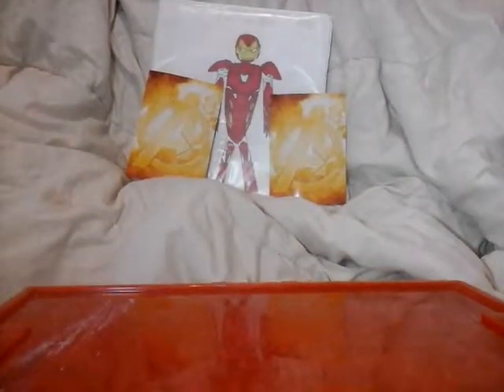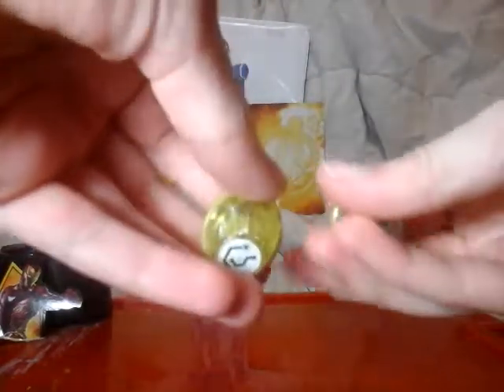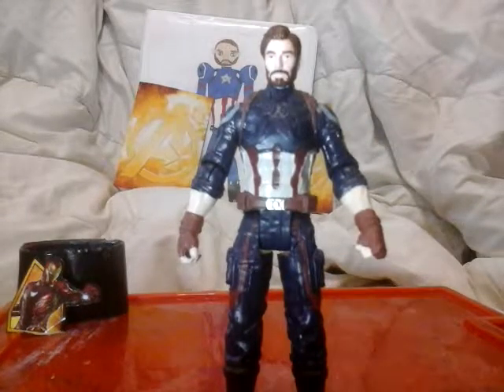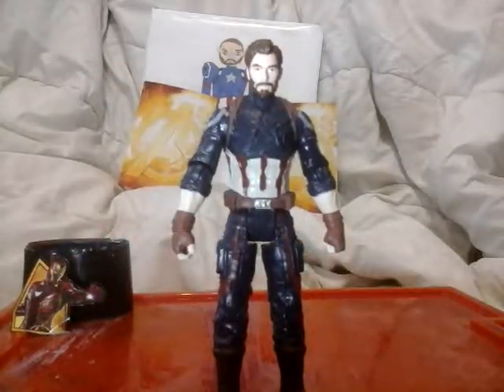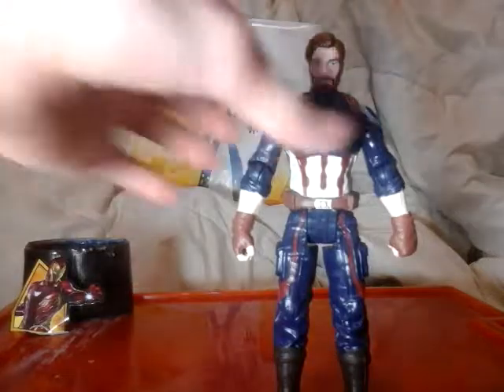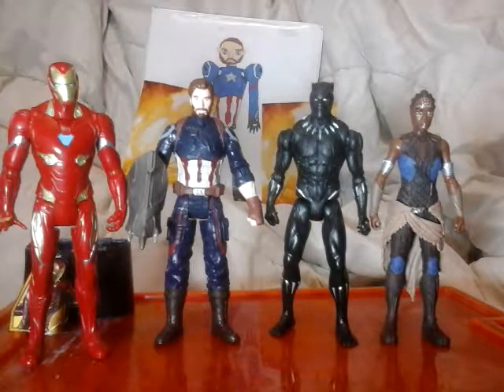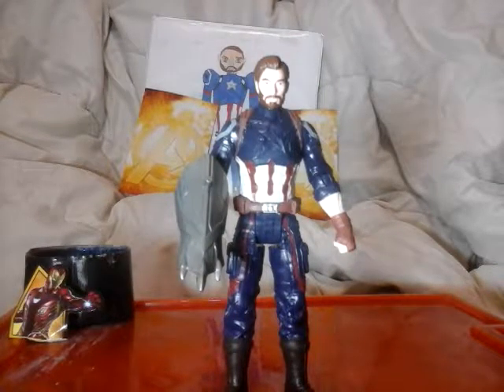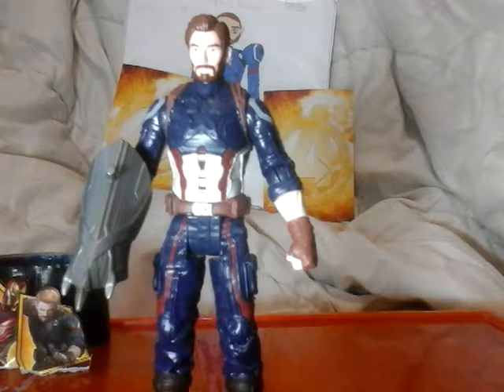Avengers infinity war captain america action figure review yah